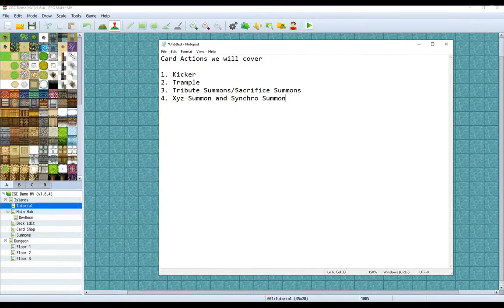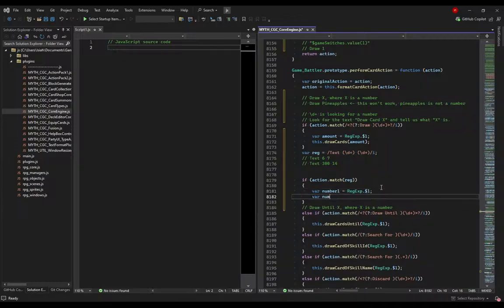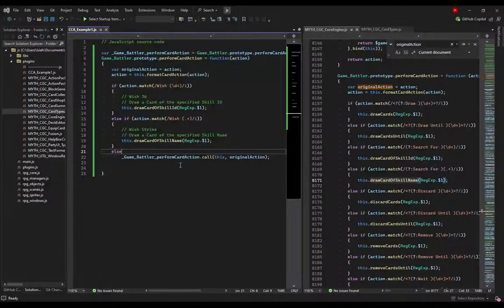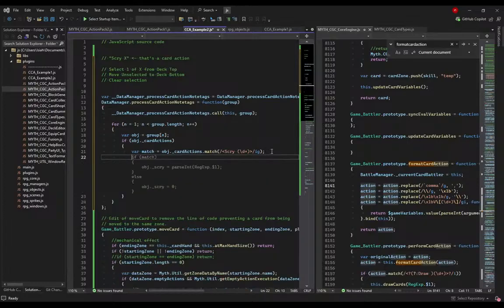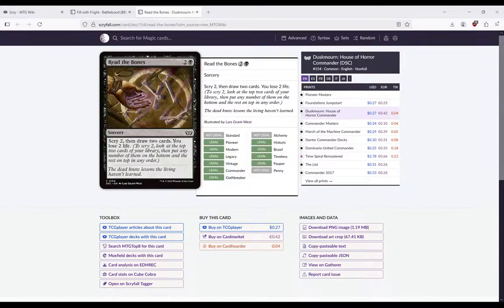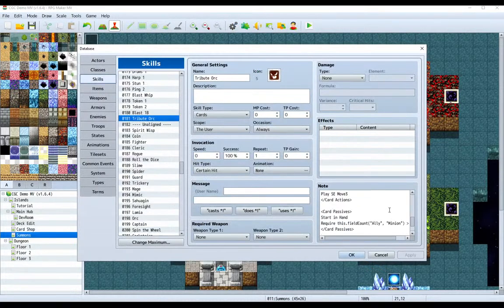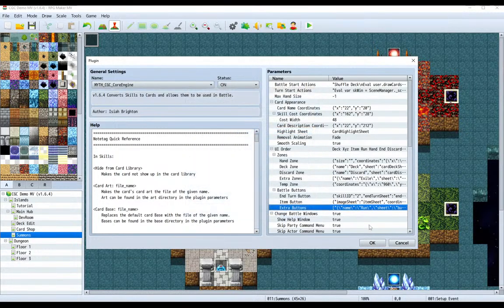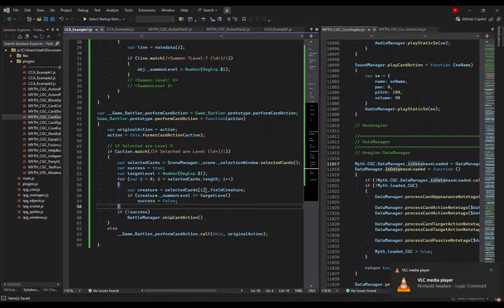MythAtelier Dev Stream - July 2025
Dev Stream focusing on showing Custom Card Actions:

1) RegEx Review (Show them the Process Card Actions)
2) Aliasing Card Actions (Search For, Wish Alias Example)
3) Custom Card Actions (Combinations of Existing Ones, use Scry X)
4) Community Suggestion 1: Kicker (Choice Menu or Selection Window)
5) Community Suggestion 3: Trample (Damage Formula Trick)
6) Community Suggestion 4: Tribute Summon (Card that Requires X number of Creatures on your Field, Discards them and Move to Field)
7) Community Suggestion 5: Xyz Summon (Button to initiate Xyz, Choose Any on Field, based on choice show valid XyZ cards in Extra Deck Zone, move chosen Card to Field)
8) Community Suggestion 6: Synchro Summon (Button to initiate Synchro, Choose Any on Field filtered for Synchro and Tuner Types, based on choice show valid Synchro cards in Extra Deck Zone, move chosen Card to Field)
9) Community Suggestion 2: Quest (Separate Plugin to Track per this Actor)